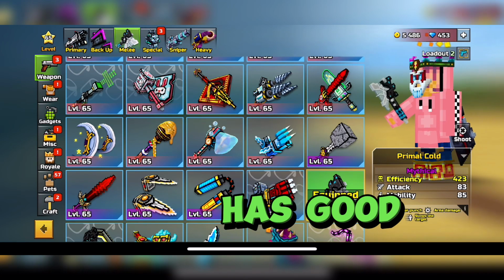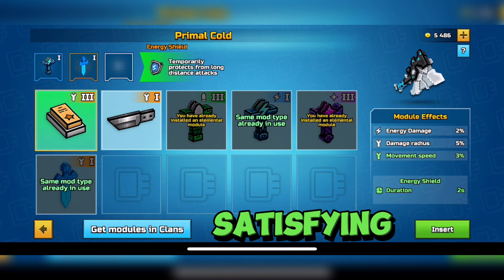I brought The Primal Cold (It is Still Good in 2023?) - PG3D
Hey, it’s Drastic PG3D I hope you guys enjoy this video!

Sorry, if I haven’t been uploading videos in couple days, but I will be posting more soon!

Outro: IZECOLD - Close (feat. Molly Ann) [Brooks Remix] | NCS x FHM Release